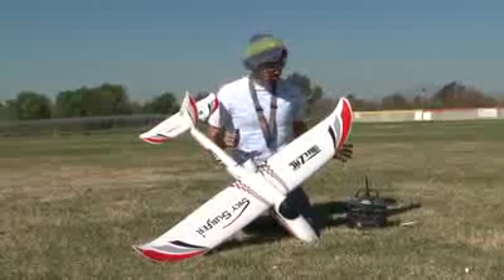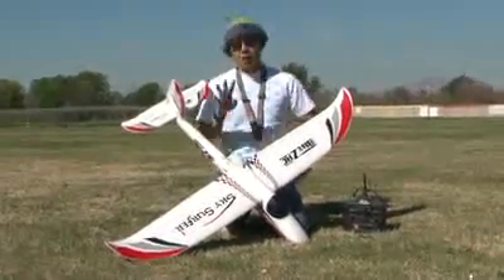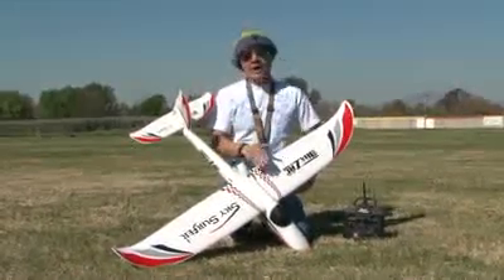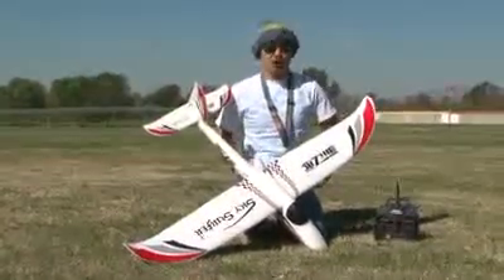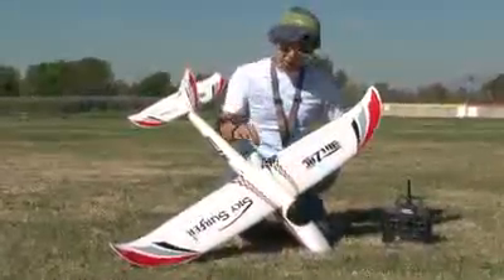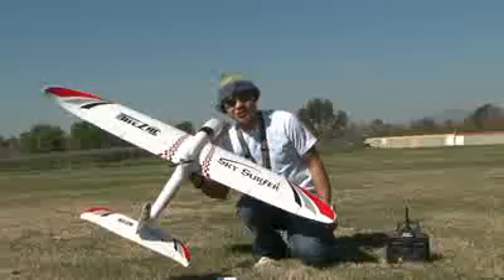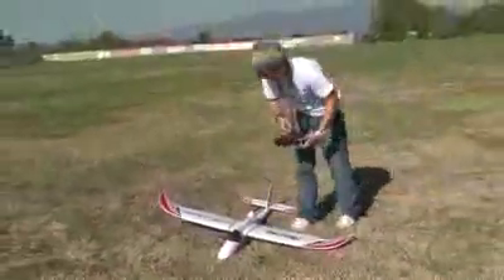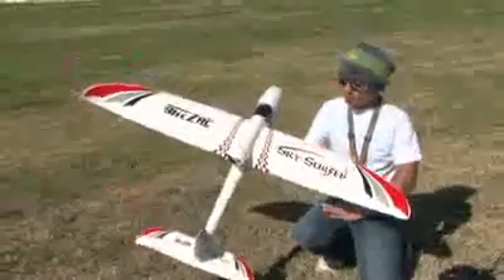Sky Surfer! RTF Electric RC Glider FLIGHT REVIEW! In HD! bananahobby com!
Delhi Aeromodeling Club is an initiative effort of DCE students launched with the intention of improving awareness about aerospace and automobile engineering and to bridge the gap between industry requirements and what academia offers.